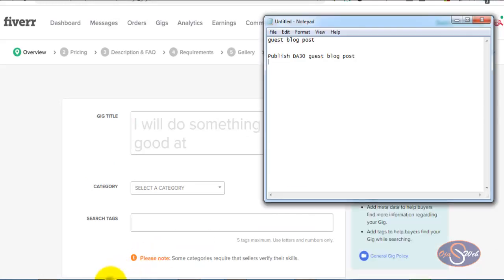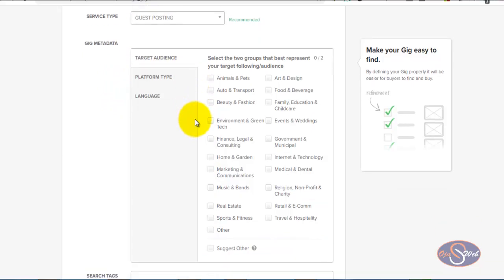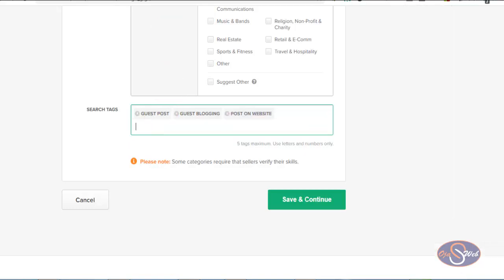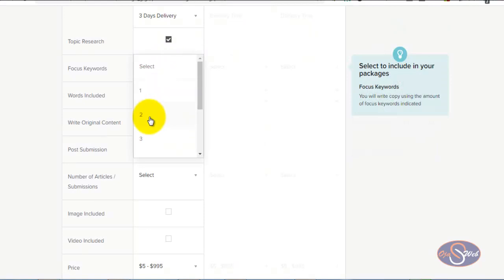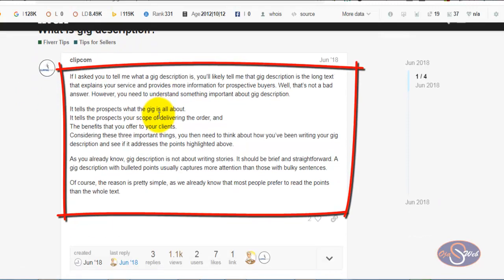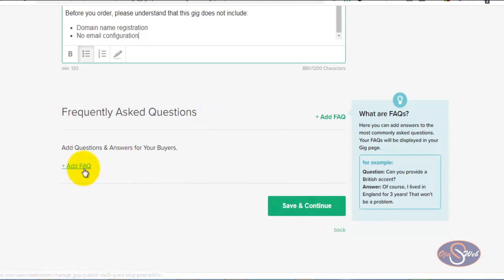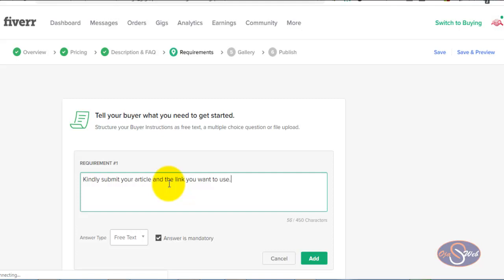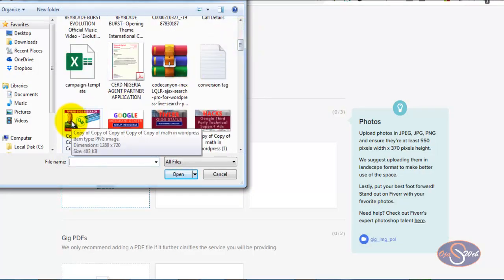How To Create A Fiverr Gig To Rank High On Fiverr Search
This is the #5 video from the fiverr training for beginners. If you've not watched the other videos, make sure you do now.

This video will show you how to rank a gig on fiverr very fast. This is very good for fiverr new seller who wants to make money online.

You will see how to do gig keyword research on fiverr and how to find best selling gig.

Video credit:
Oluwole Ojajuni